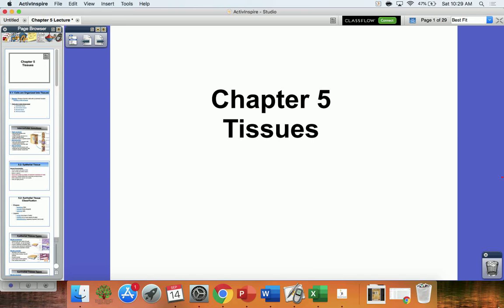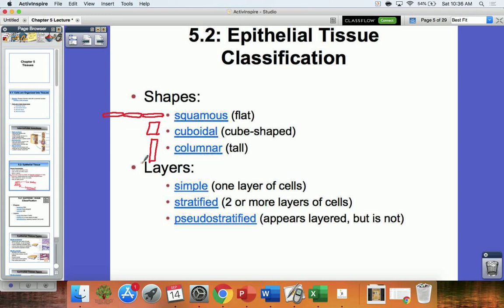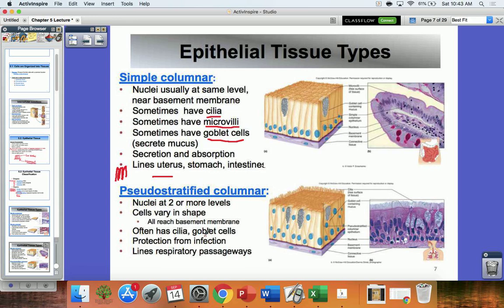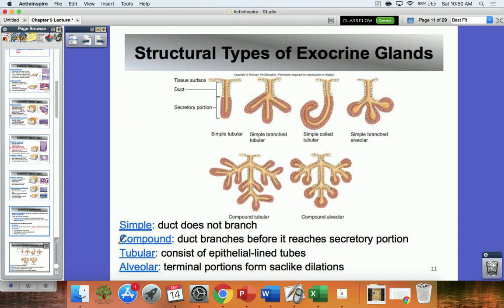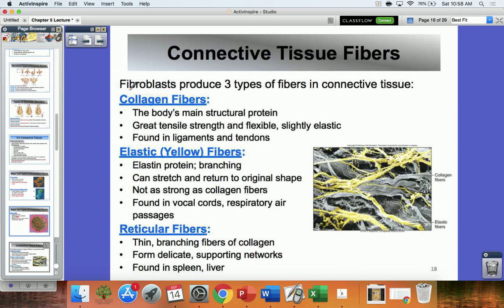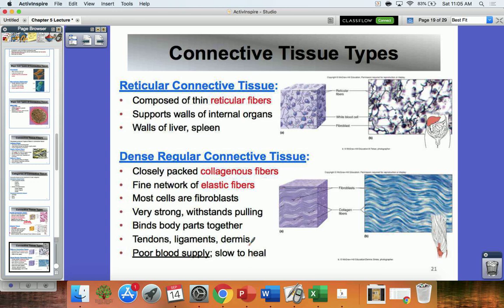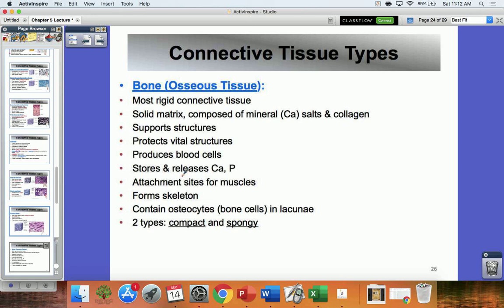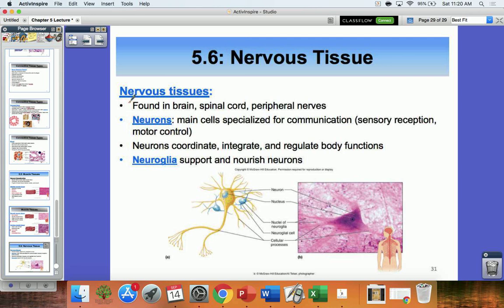Chapter 5 Lecture